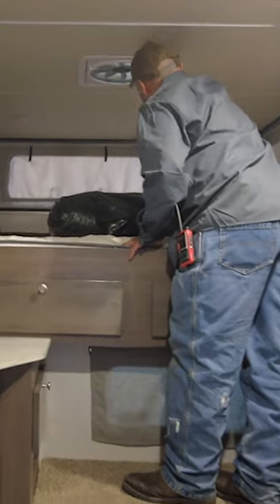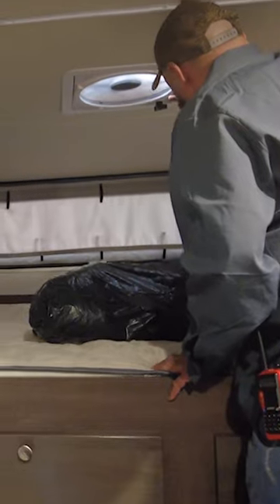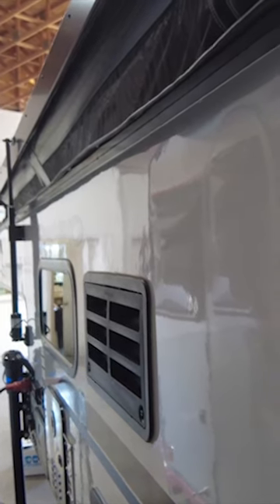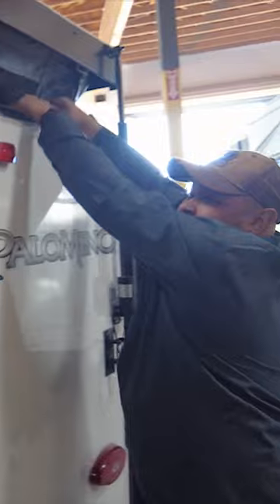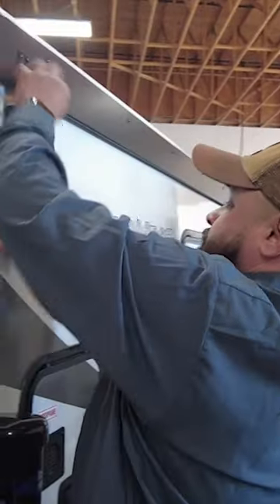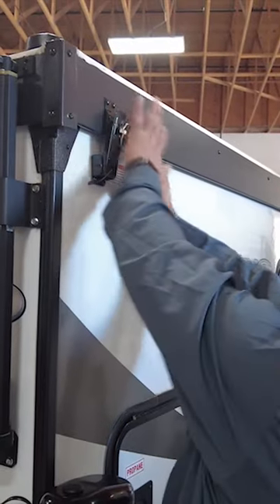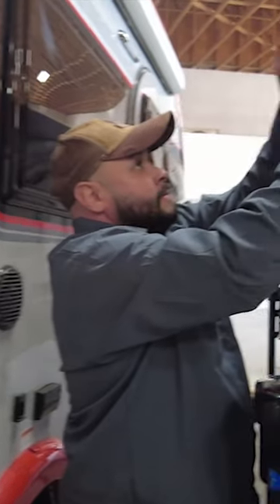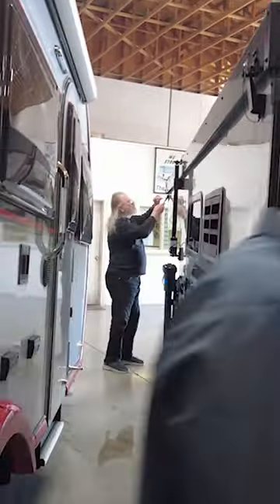The Palomino SS-1251 Truck Camper Drop Top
The EdelKampers Drop the Top on our Palomino SS-1251 Soft Side Truck Camper